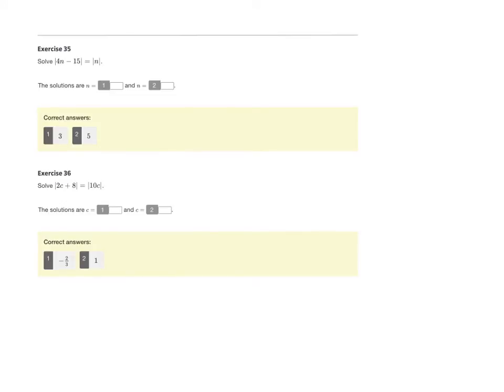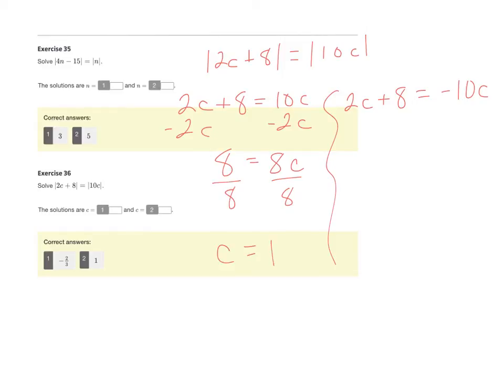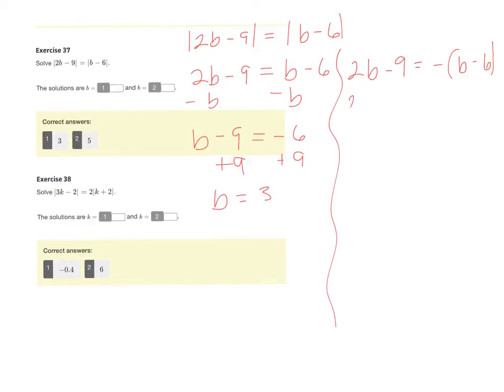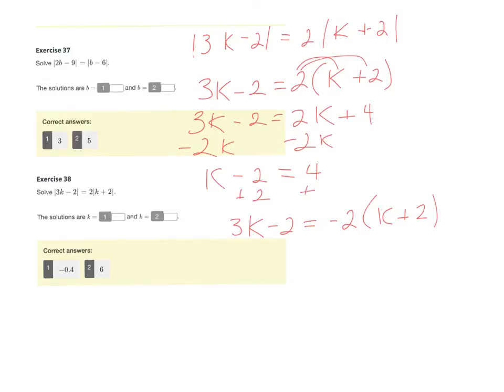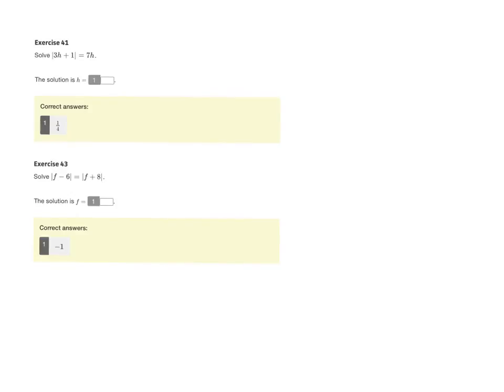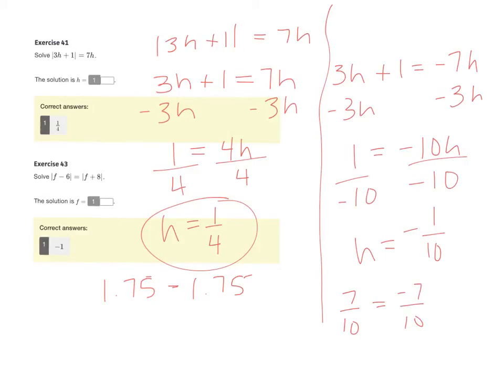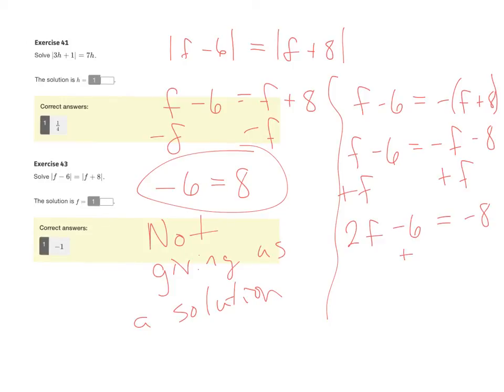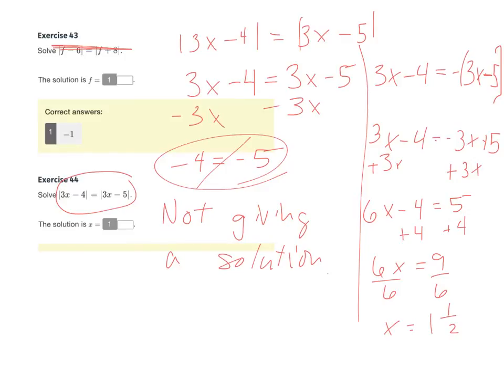1.4 Day 2 Alg solutions